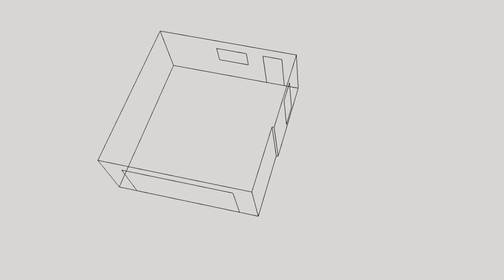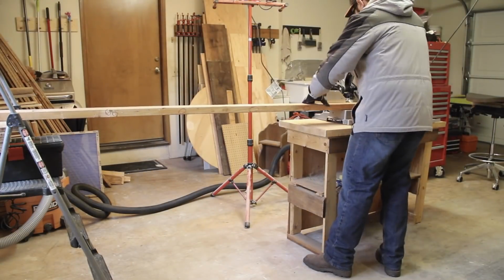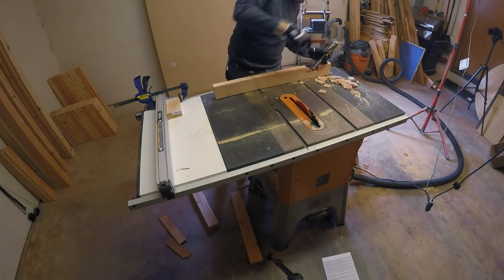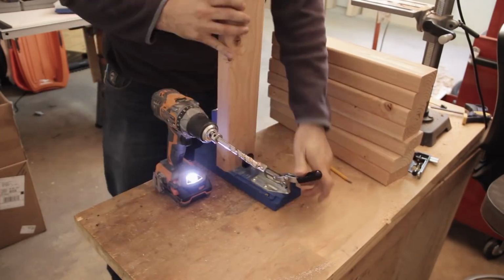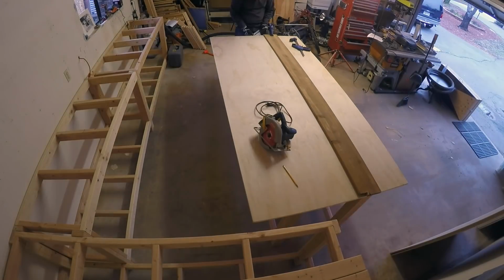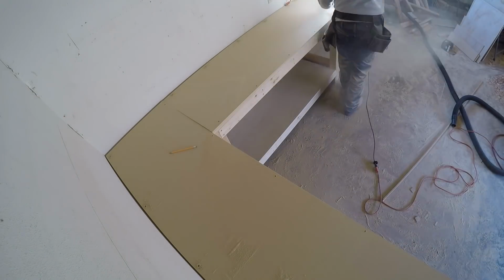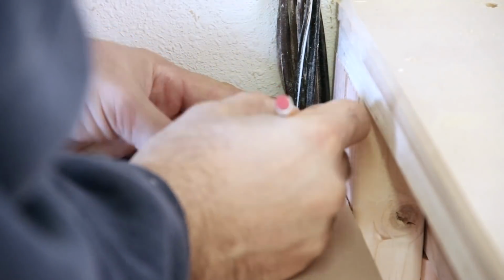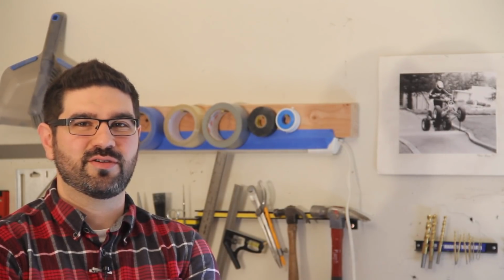How To: Make a Workbench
I'm building a workbench to improve efficiency in the shop. I'm sick of hunting down tools and this will solve the problem.